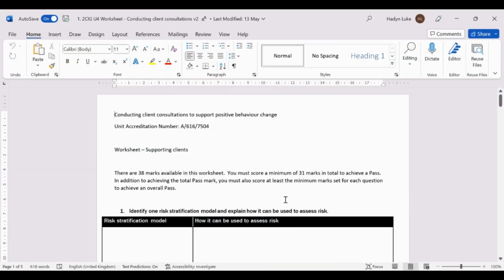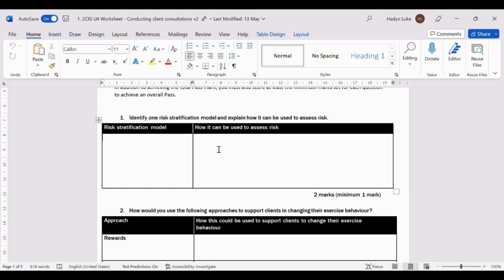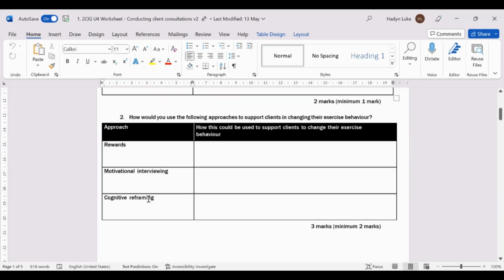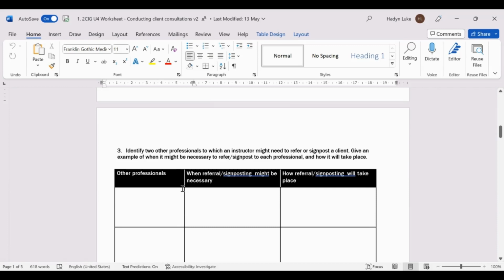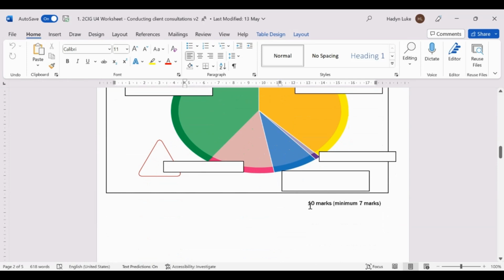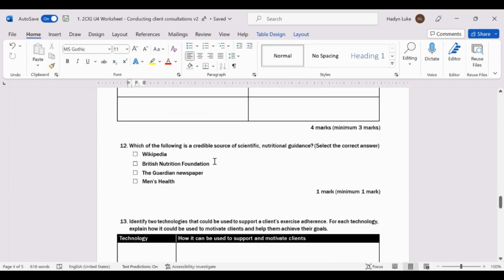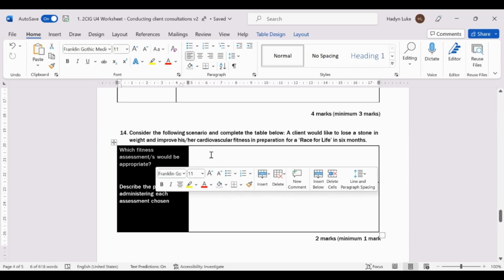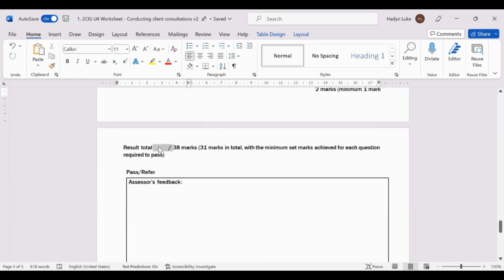CMS Fitness Courses - Level 2 Certificate in Gym - U4 Worksheet - Assessment Guidance Video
Welcome to another instructive video by @cmsfitnesscourses , this time focusing on "Conducting Client Consultations to Support Positive Behaviour Change (Unit Accreditation Number: A/616/7504)" for the Level 2 Certificate in Gym Instructing qualification (603/2692/X). This video is a critical resource for individuals seeking a career in personal training or gym instructing.

We walk you through a worksheet focused on supporting clients. This worksheet, a key aspect of our online gym instructing course and online personal training course, covers risk stratification models, different approaches to motivate clients to change exercise behaviours, professional referrals, and crucial nutrition knowledge including the Eatwell Guide.

The video explains each question in the worksheet and provides guidance on how to obtain high scores. From explaining how risk stratification models assess risk to using approaches like rewards, motivational interviewing, and cognitive reframing for behaviour change, our instructors break it all down for you.

We guide you on when and how to refer or signpost a client to other professionals. Furthermore, we take a deep dive into nutrition with the Eatwell Guide, highlighting its various sections and associated food types, daily salt intake recommendations, body hydration, daily energy requirements, the role of proteins and complex carbohydrates, and the benefits and risks associated with nutrition.

The tutorial also touches on the use of technology to support a client’s exercise adherence and how to design fitness assessments for specific client goals.

By watching this video, you'll gain valuable insights that will enhance your understanding and boost your competence in conducting client consultations, which is crucial for both personal trainers and gym instructors.